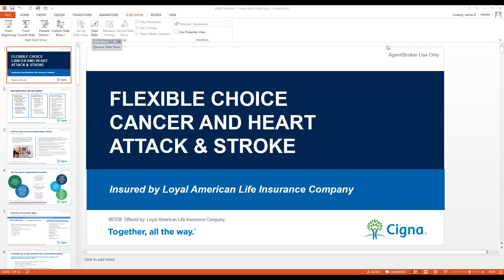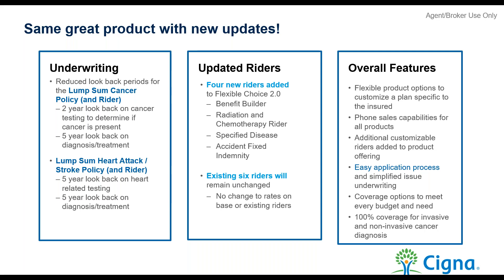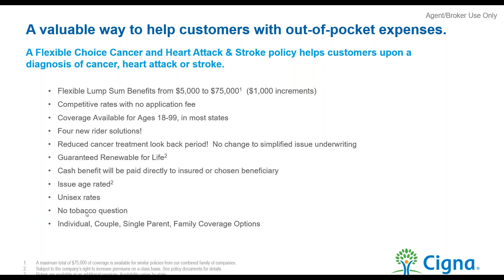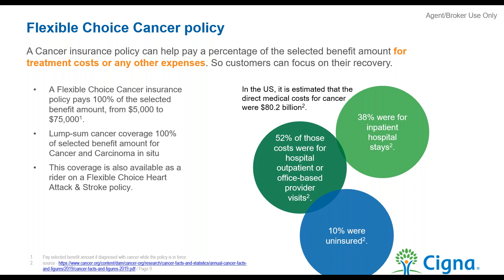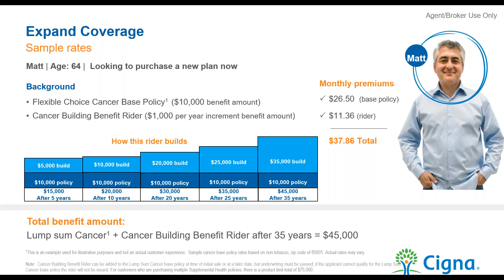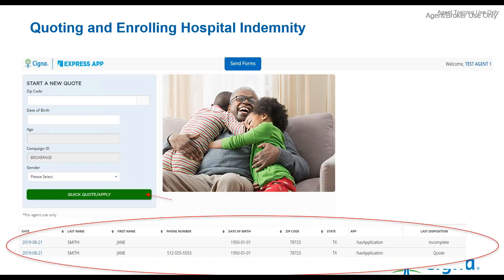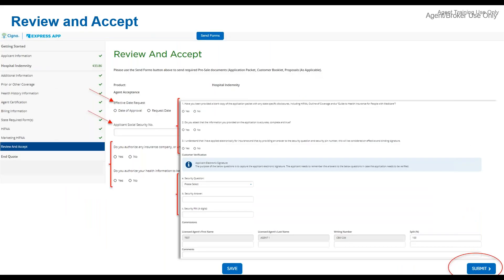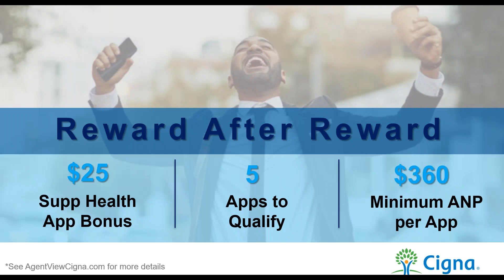Cigna CHS and Phone Sales